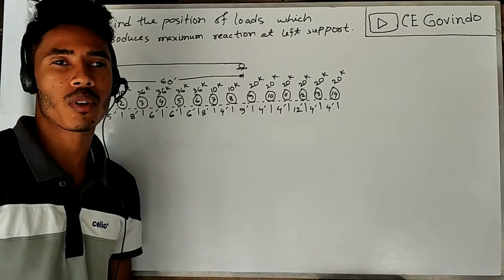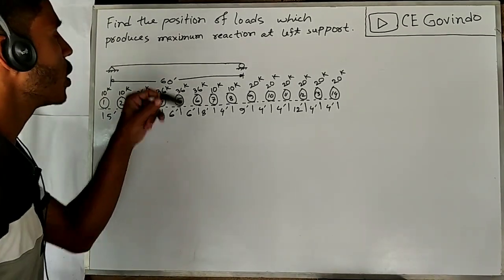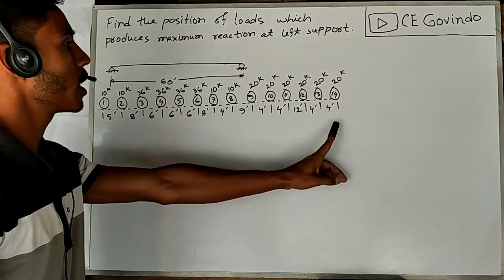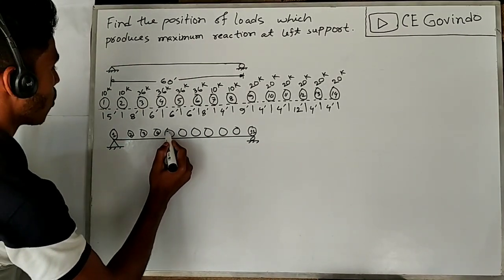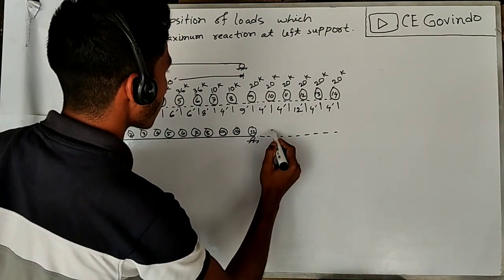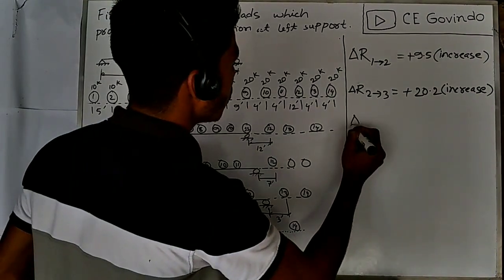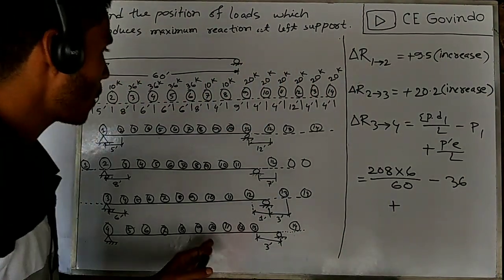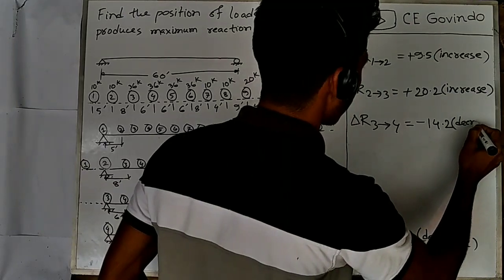Example Problem || Reaction due to moving concentrated loads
This video is all about the application of the theory developed in previous class named "Reaction due to moving concentrated loads".